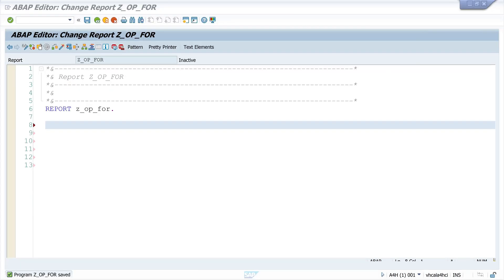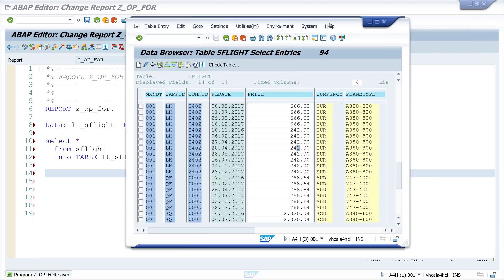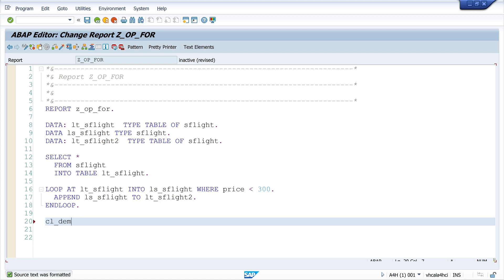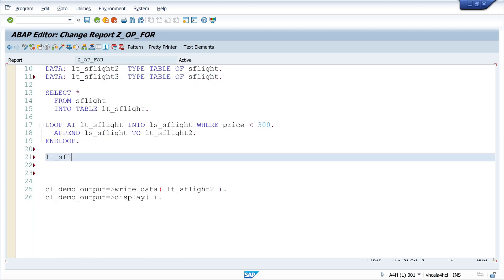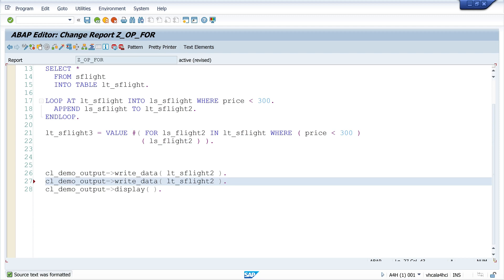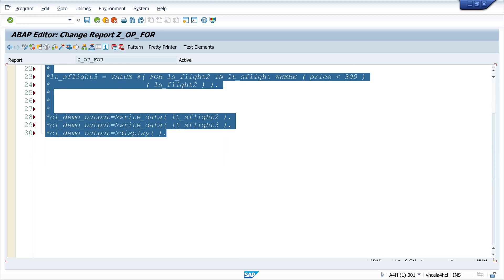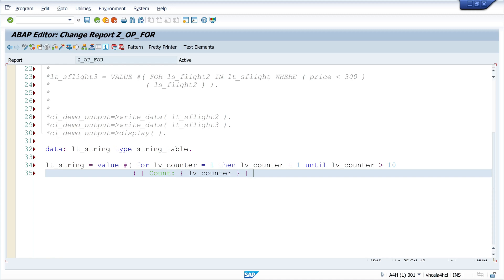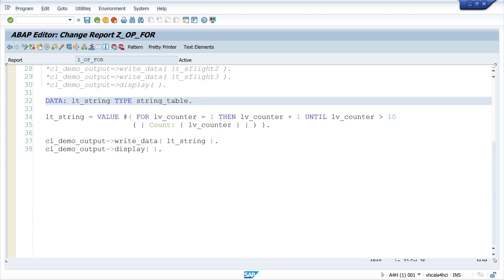Using the FOR operator in SAP ABAP [7.40] [english]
In today's video I will show you how to use the FOR operator in ABAP.
The FOR operator allows us to write loops in a very elegant and efficient way. Instead of using multiple lines of code, we can use FOR to create compact and readable loops.